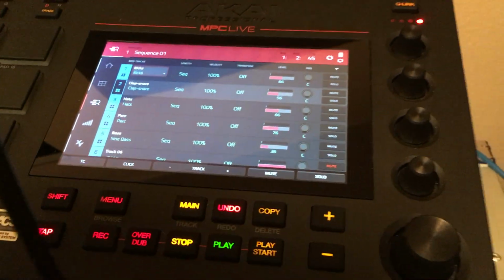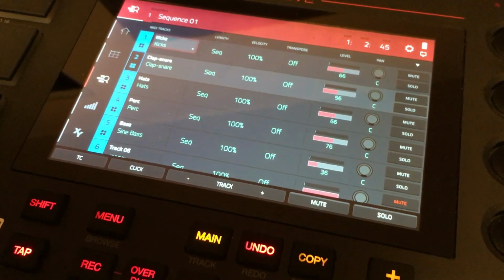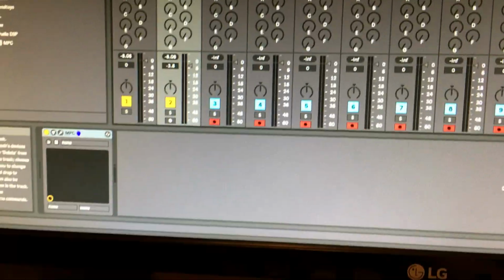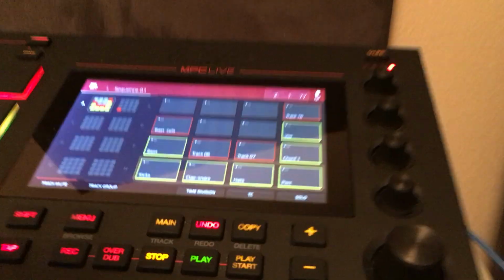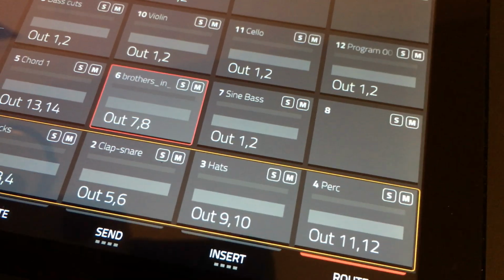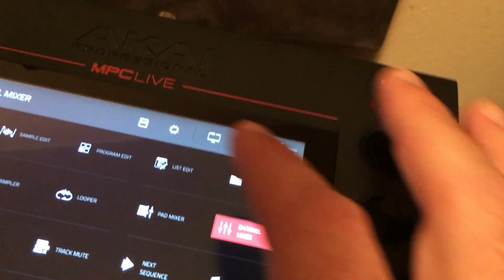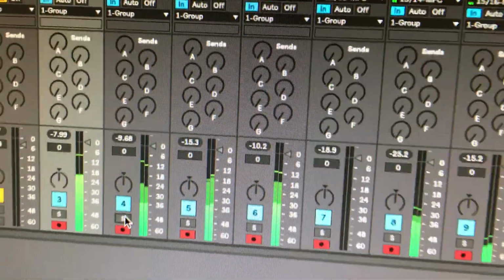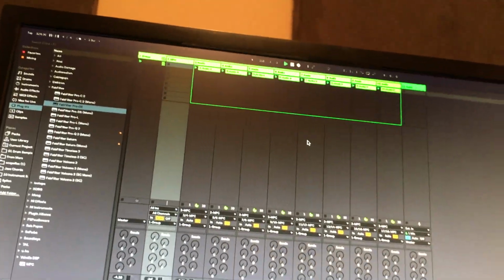Routing and recording tracks from MPC Live into Ableton Live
Brief walkthrough of how to record individual tracks/programs/pads from a song in the MPC live into audio tracks in Ableton Live using the MPC Plugin